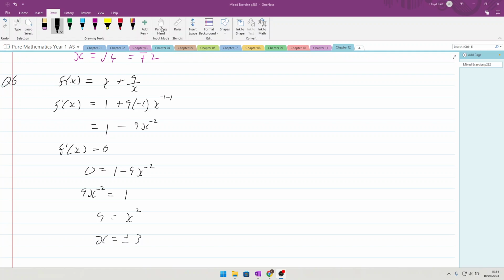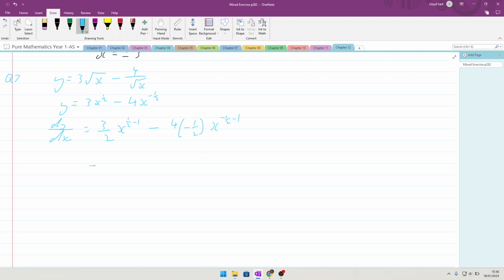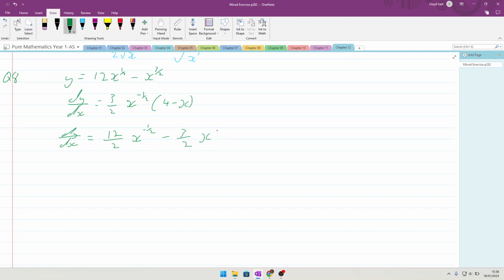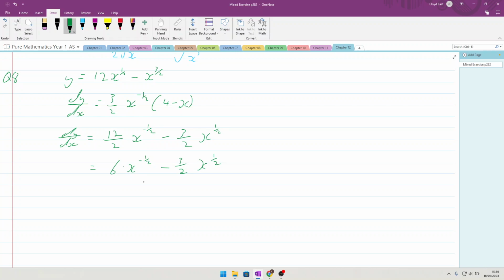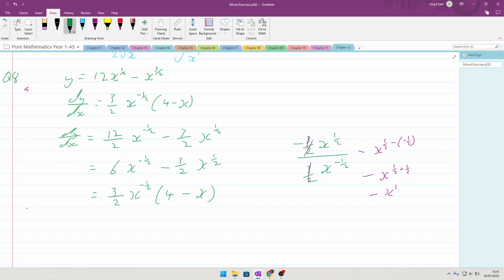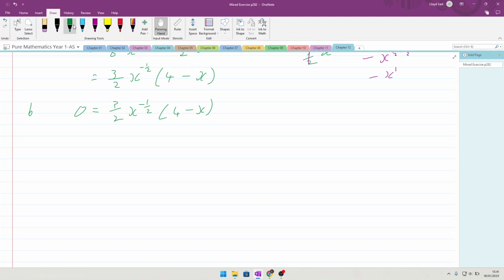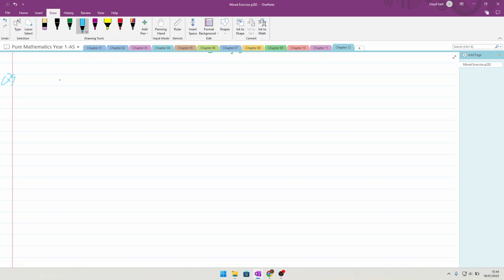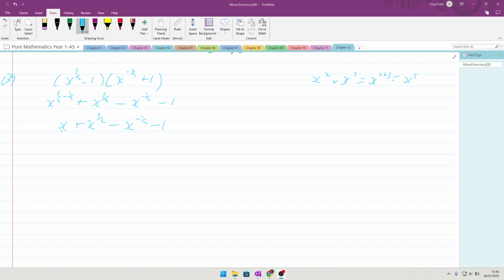Edexcel Pure Mathematics Y1 - AS Chapter 12 Differentiation Mixed exercise Q7 Q8 and Q9